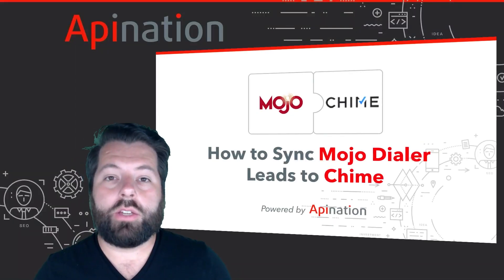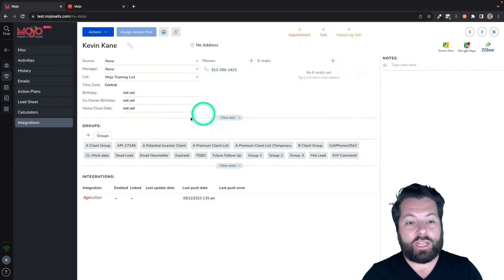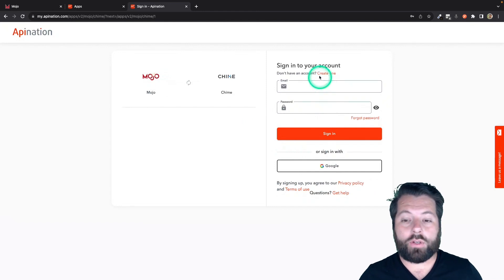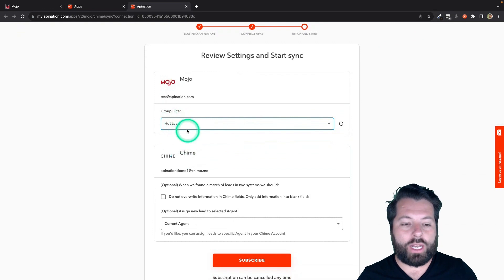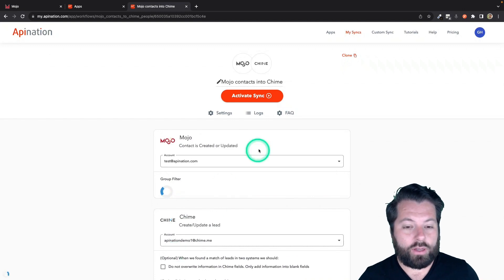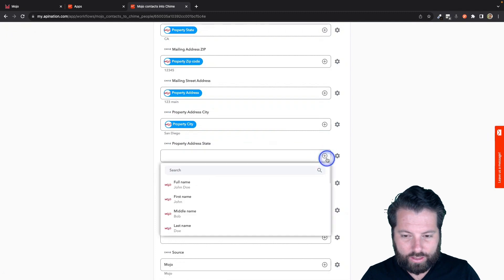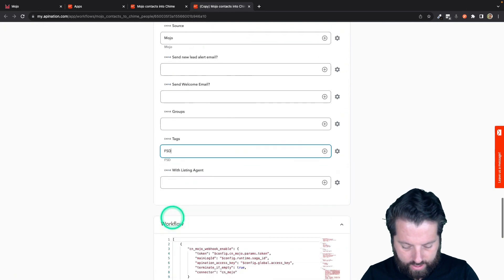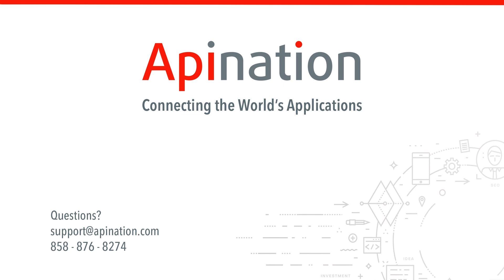How to Sync Leads from Mojo Dialer to Lofty (Formerly Chime)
* New Features*
You can now Sync Addresses, Lead Source, Multiple Phone Numbers and Specify the Lead Type (Buyer, Seller, Renter, Etc)

We at API Nation have launched an automation of Mojo Dialer and Lofty (Formerly Chime) services allowing realtors and real estate admins to generate 3 times as many leads as they could before. In just a few steps
- Load up your leads into Mojo Dialer or buy lead directly from Mojo Dialer, (NOTE THAT LEADS PURCHASED FROM NEIGHBORHOOD SEARCH OR SKIP TRACER WILL NOT SYNC USING THIS INTEGRATION)
- Put them into groups, tag them and call up to 300 people per hour using Mojo’s triple line dialer.
- Once these leads have been called and you have left your notes in Mojo you can set up the automation with Lofty using API Nation and the data will automatically transfer to Lofty and begin the marketing process you have set up for the imported groups.

With this Mojo Lofty automation you can now spend more time generating leads and qualifying them and less time managing excel spreadsheet and keeping your data accurate.

P.S. Join our Mastermind Group on Facebook for advance news and opportunities to join try these syncs out before anyone else!